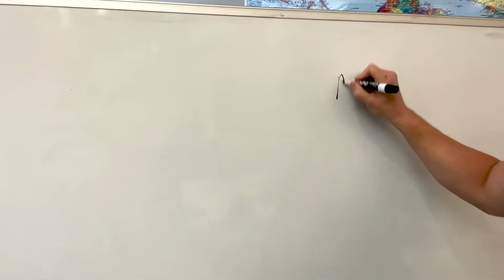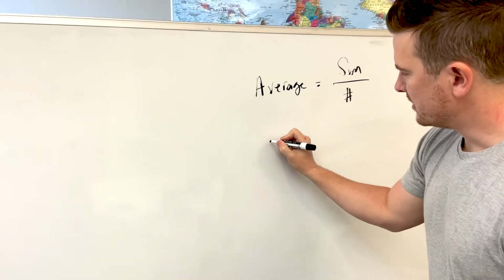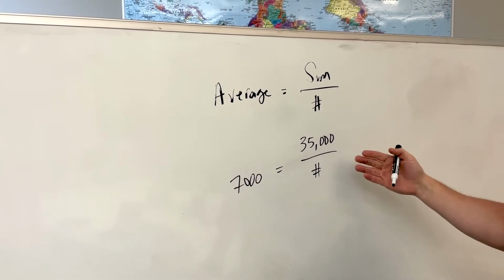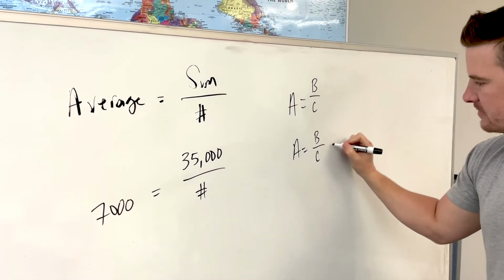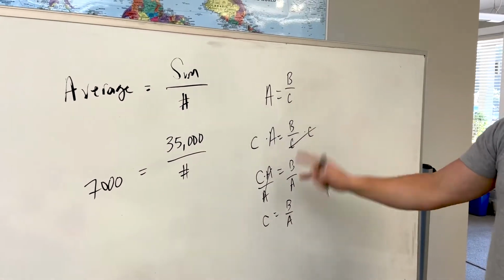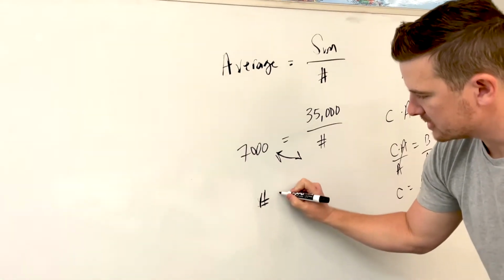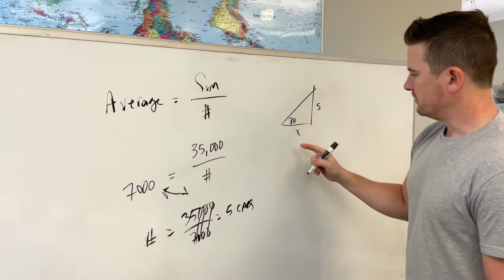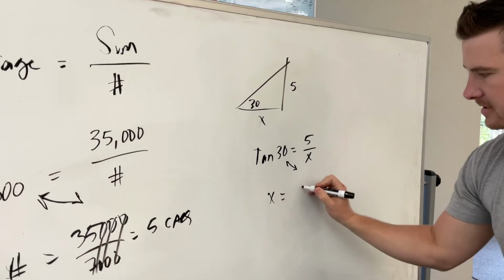Sage Demo Video 1 - Switching the Extremes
Benjamin T. Lauffer
Reed College of Media, West Virginia University
IMC 639: Content Marketing
Professor Kristen Meeks